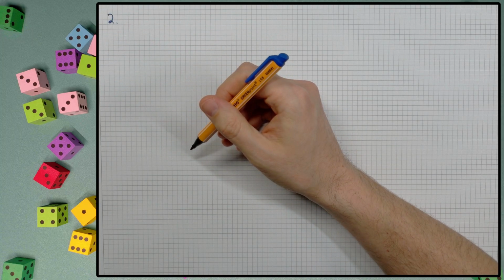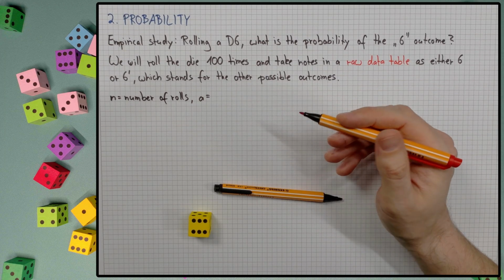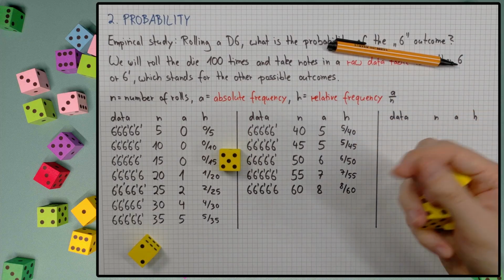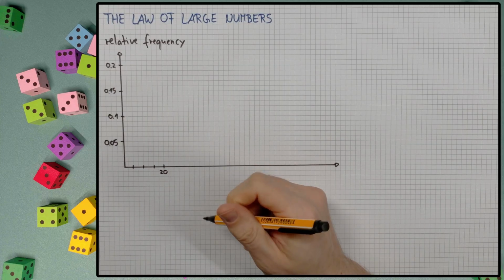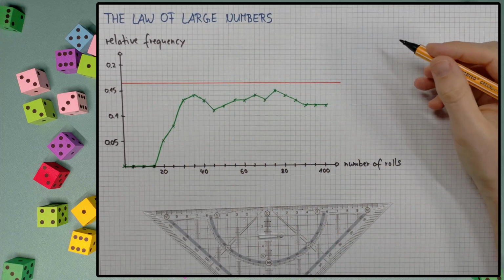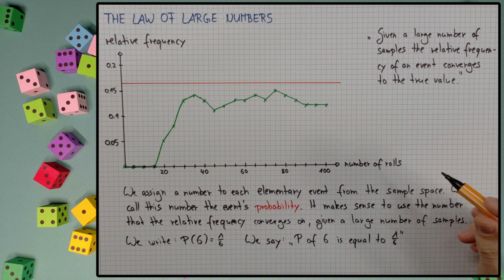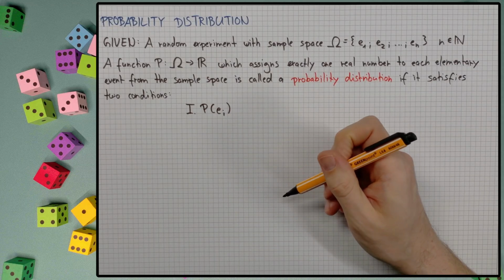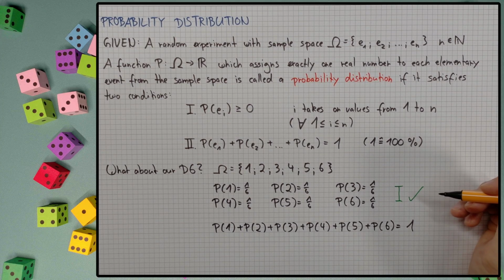ASMR Stochastics chapter 2: Probability and the law of large numbers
In this series you we will learn about chance and random experiments, with hardly any prior knowledge required. We take things slow and keep the volume to a whisper.

In chapter 2 we roll the dice in order to collect data, so we can talk about probability. The law of large numbers tells us that we need to roll the dice a lot.

New chapters every Sunday at 5pm CET/11 am EST

00:00 Intro
01:43 Rolling a six-sided die: Considerations
08:51 Starting our raw data table
10:06 Populating our raw data table - rolling the dice
21:26 Visualizing our results
28:47 The law of large numbers
31:41 Probability
36:45 Probability distribution (in general)
46:52 Probability distribution in our experiment